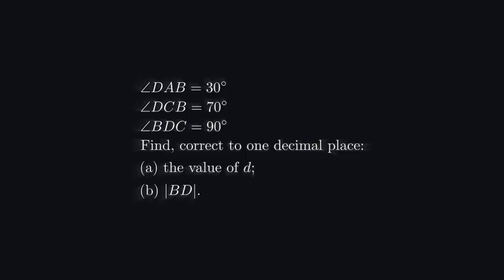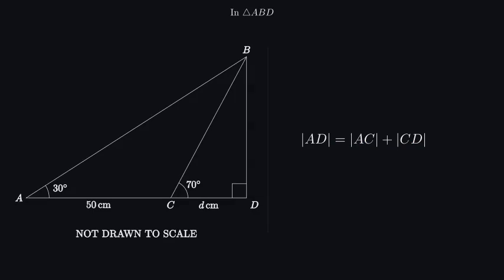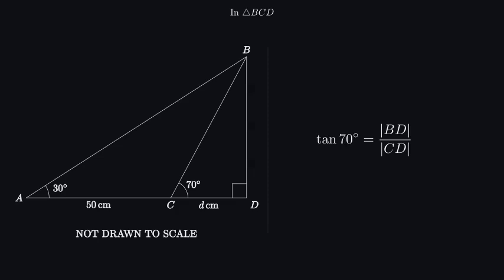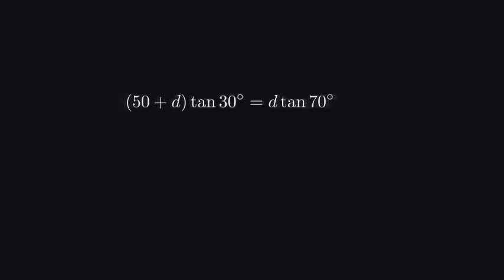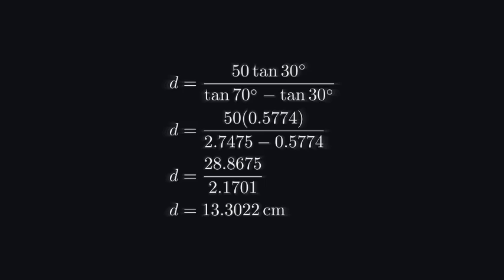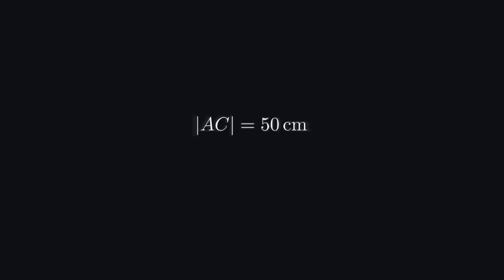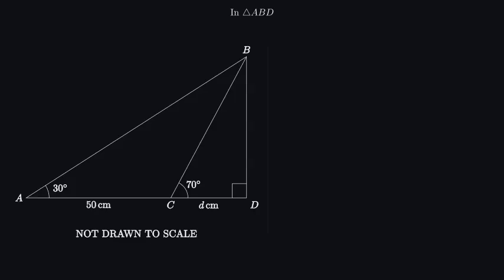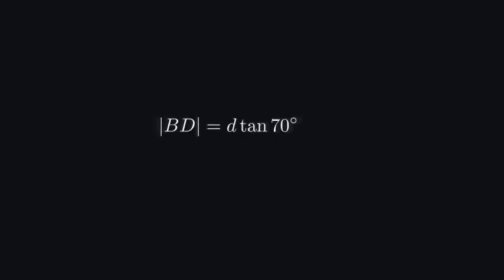Two Triangles Sharing the Same Height.Find Missing Lengths Using Tangent | WASSCE June 2024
In this video, we solve **WASSCE June 2024 Question 2** step by step.

and

|CD|=d,\mathrm{cm}.

We are asked to find, correct to one decimal place:

\text{(a) the value of }d;

and

\text{(b) }|BD|.

The key idea is that:

|AD|=|AC|+|CD|.

So:

|AD|=50+d.

From triangle (ABD):

\begin{aligned}
\tan30^\circ &= \frac{|BD|}{|AD|}\
\tan30^\circ &= \frac{|BD|}{50+d}\
|BD| &= (50+d)\tan30^\circ\
\end{aligned}

From triangle (BCD):

\begin{aligned}
\tan70^\circ &= \frac{|BD|}{|CD|}\
\tan70^\circ &= \frac{|BD|}{d}\
|BD| &= d\tan70^\circ\
\end{aligned}

Since both equations represent the same height (|BD|), we equate them:

\begin{aligned}
(50+d)\tan30^\circ &= d\tan70^\circ\
50\tan30^\circ+d\tan30^\circ &= d\tan70^\circ\
50\tan30^\circ &= d(\tan70^\circ-\tan30^\circ)\
d &= \frac{50\tan30^\circ}{\tan70^\circ-\tan30^\circ}\
d &= 13.3022,\mathrm{cm}\
d &\approx 13.3,\mathrm{cm}\
\end{aligned}

Now find (|BD|):

\begin{aligned}
|BD| &= d\tan70^\circ\
|BD| &= 13.3022\tan70^\circ\
|BD| &= 36.5501,\mathrm{cm}\
|BD| &\approx 36.6,\mathrm{cm}\
\end{aligned}

\text{rounding to one decimal place}

This lesson is useful for students preparing for **WASSCE, SSSCE, SHS Core Mathematics, trigonometry, tangent ratio, right triangle problems, and past questions**.

Like the video and comment **“TANGENT”** below.

Timestamps:

00:00 - Introduction and full question
00:50 - Understanding the diagram
01:40 - Why (|AD|=50+d)
02:30 - Using tangent in triangle (ABD)
03:40 - Using tangent in triangle (BCD)
04:40 - Equating the two expressions for (|BD|)
05:50 - Solving for (d)
06:50 - Finding (|BD|)
07:40 - Final answers

\begin{aligned}
|BD| &= (50+d)\tan30^\circ\
|BD| &= d\tan70^\circ\
\end{aligned}

\begin{aligned}
(50+d)\tan30^\circ &= d\tan70^\circ\
d &= \frac{50\tan30^\circ}{\tan70^\circ-\tan30^\circ}\
d &= 13.3022,\mathrm{cm}\
d &\approx 13.3,\mathrm{cm}\
\end{aligned}

\begin{aligned}
|BD| &= d\tan70^\circ\
|BD| &= 36.5501,\mathrm{cm}\
|BD| &\approx 36.6,\mathrm{cm}\
\end{aligned}

Remember: the units are centimetres, not kilometres.

Comment **“TANGENT”** if you want more diagram-based trigonometry questions solved step by step.